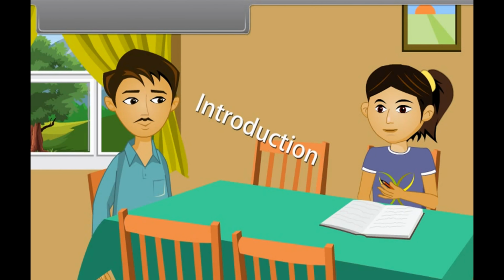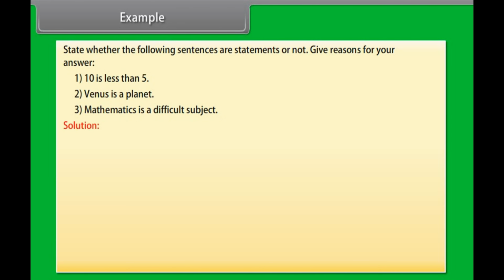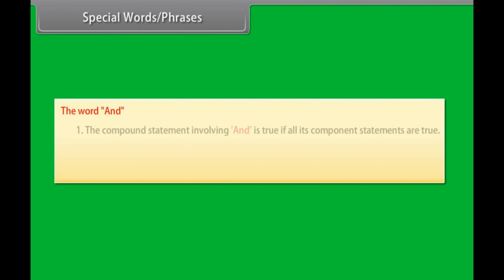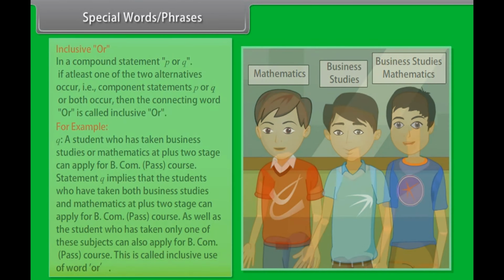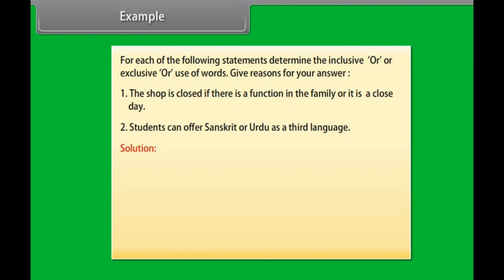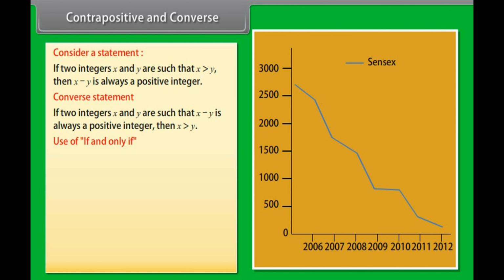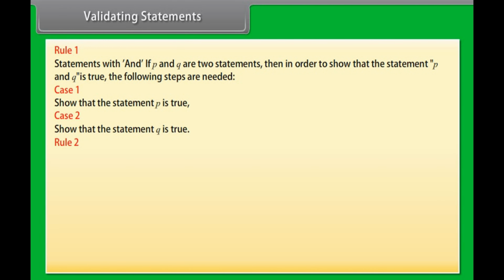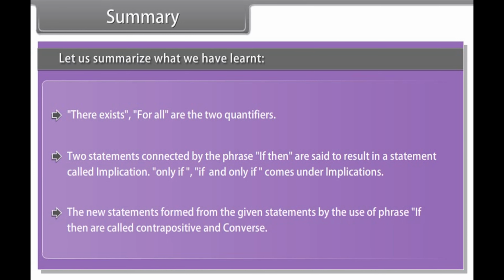C11-M- 14 Mathematical Reasoning